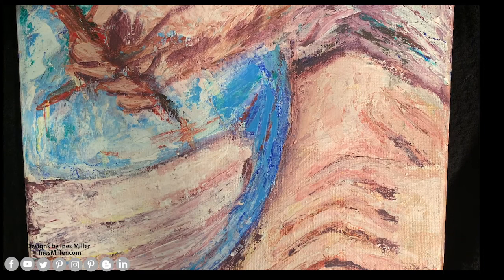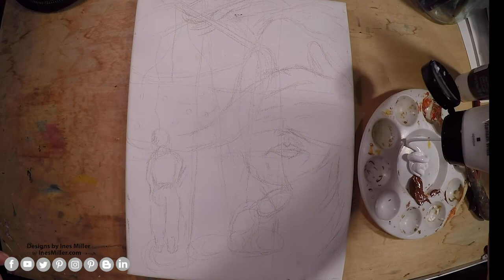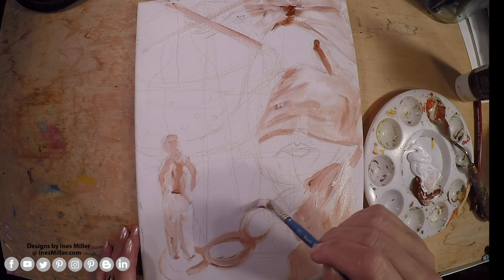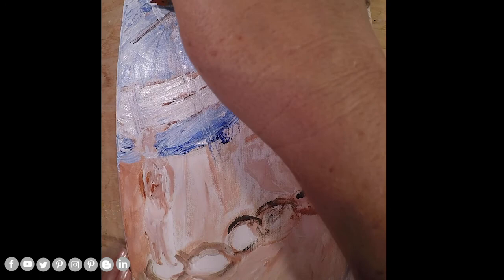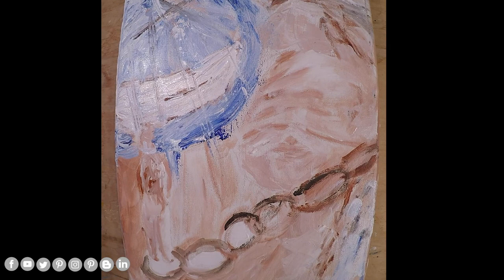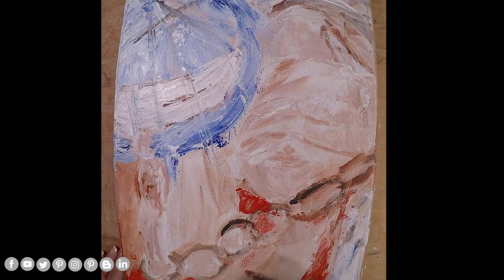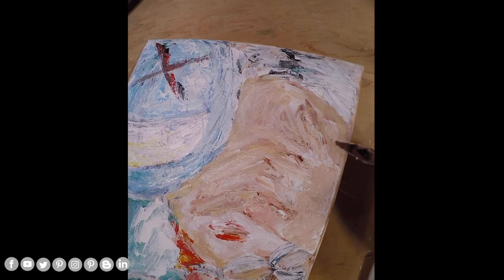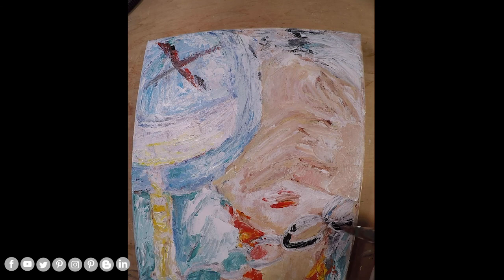Pallet Knife painting acrylic timelapse The Game 2020 Ines Miller healing art (Abstract painting )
“The Game” canvas painting
 Making sense on the non sense The Game painting was  born in 2020. Time lapse of this acrylic painting creations by Ines Miller.
A combination of brush and pallet knife techniques used with impasto quality, heavily applied paint with several layers at the time.